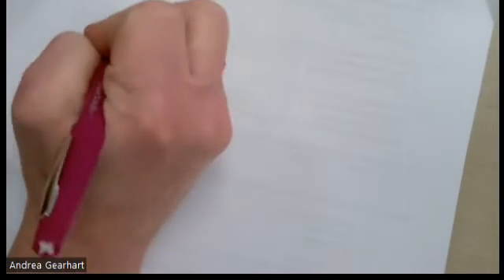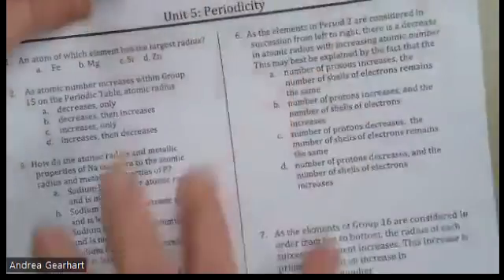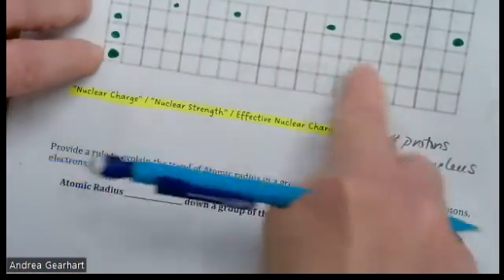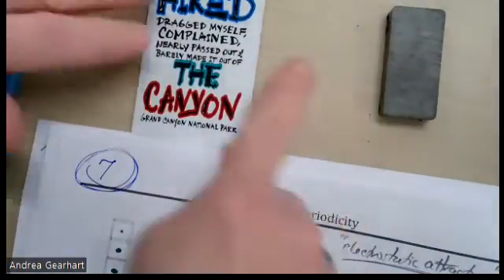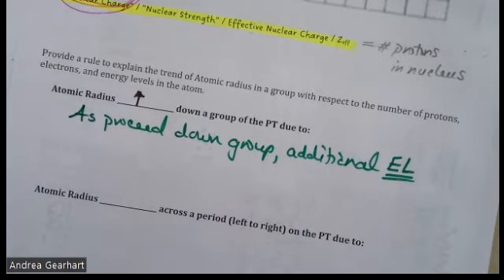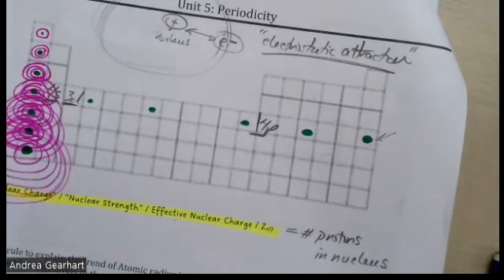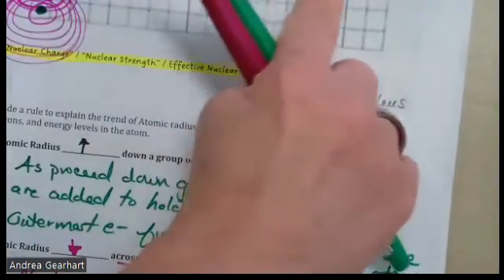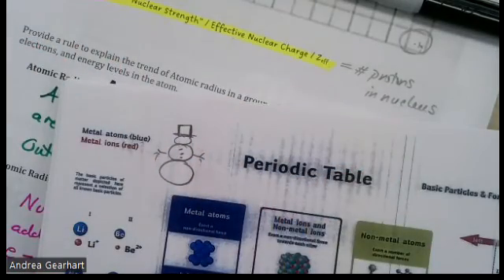Honors Chem Class Lesson Recording Periodic Trend of Atomic Size